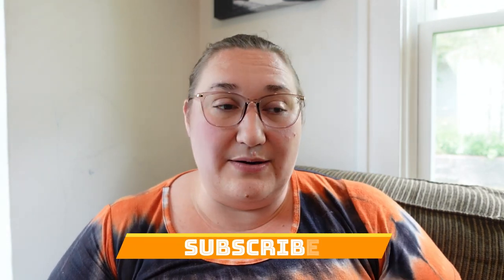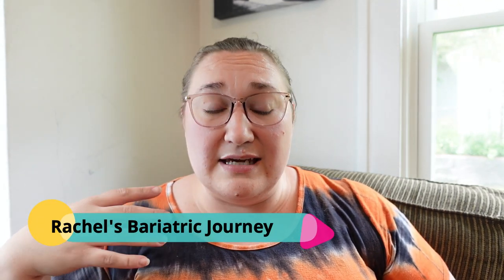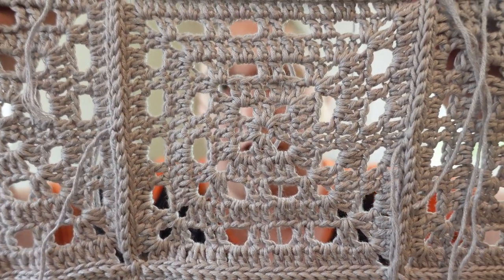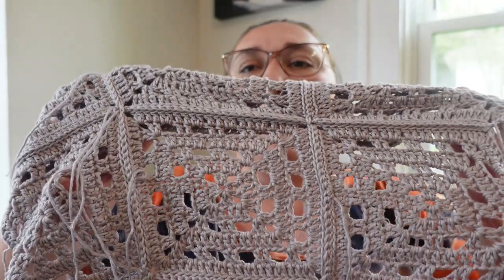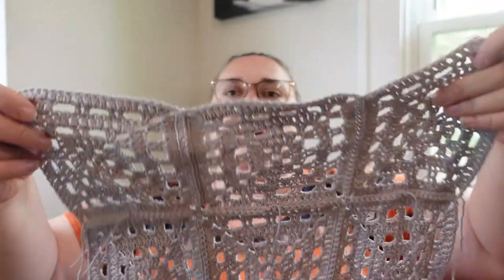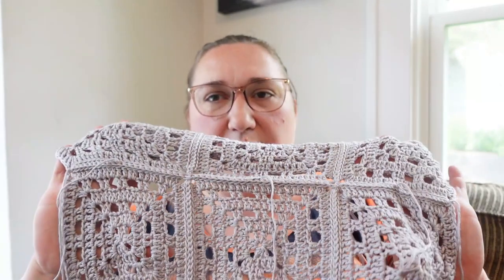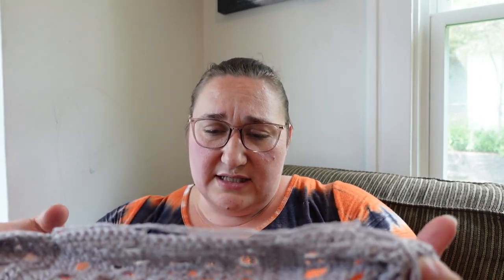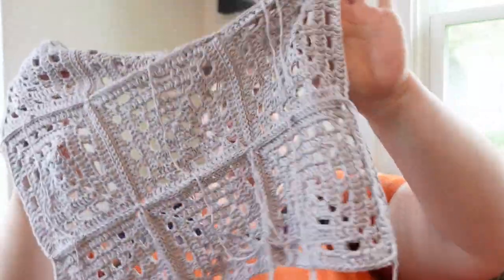What are your favorite SUMMER YARN CRAFTS???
YARN in this video...

My name is Rachel and I created Yarn At Play, because I love everything to do with crochet! My Grandma Mary taught me to crochet when I was just 6 years old, and I never stopped! I hope you find inspiration here to keep at your crochet, and maybe find a new yarn that you love. Thanks so much!! ❤️❤️